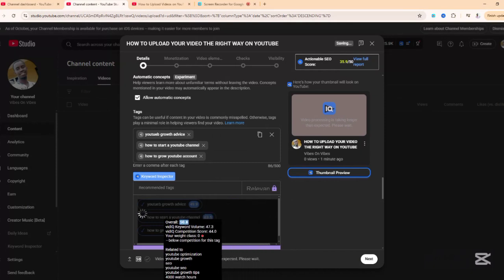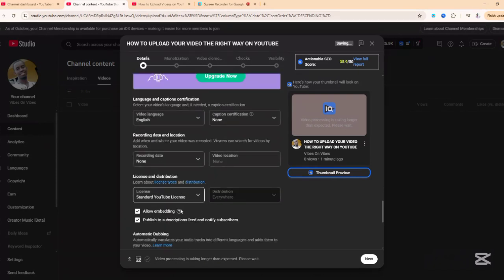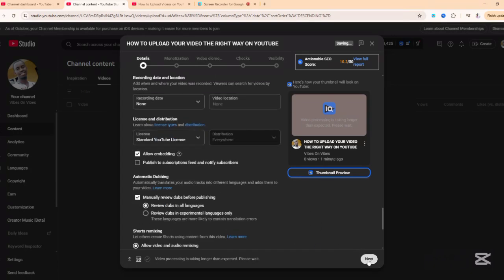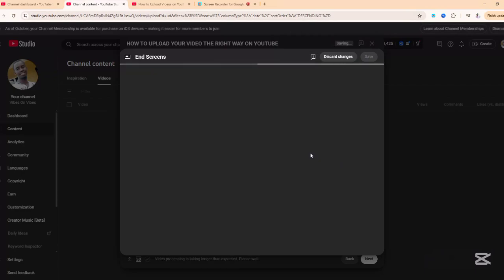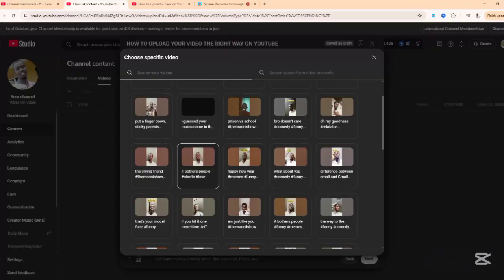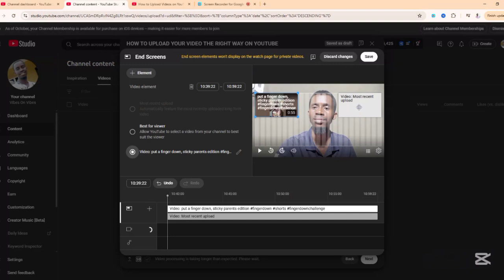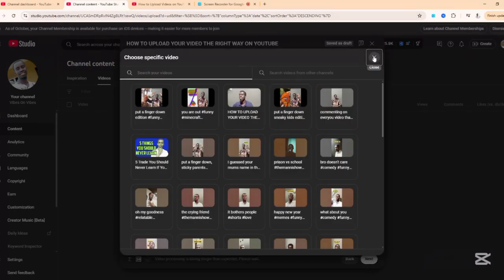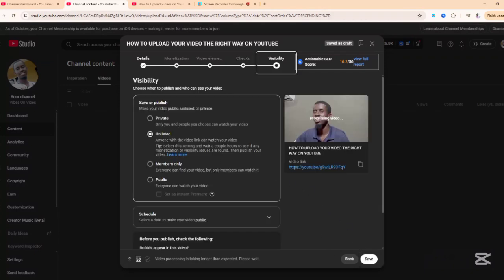No Views? No Subscribers?, Do This Before Upload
If you’re not getting views, subscribers, or YouTube money — this video will fix that.
I’ll show you the hidden YouTube settings you NEED to turn ON to boost your channel’s performance and get recommended more.
Most people upload videos without ever touching these settings — and that’s why their channels don’t grow.
Turn them ON today, and let YouTube push your content further than ever.

Watch step by step — one setting could change your channel forever.